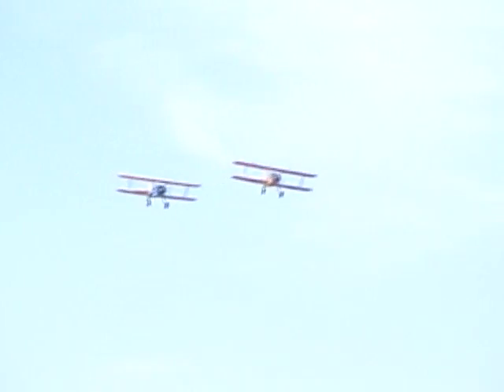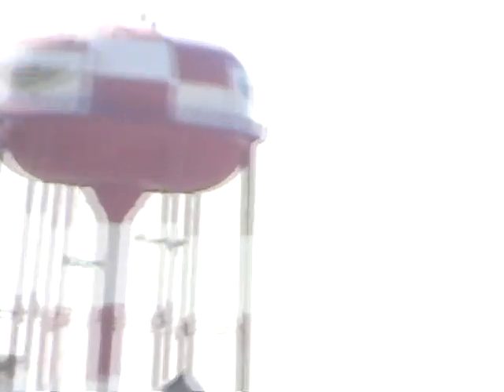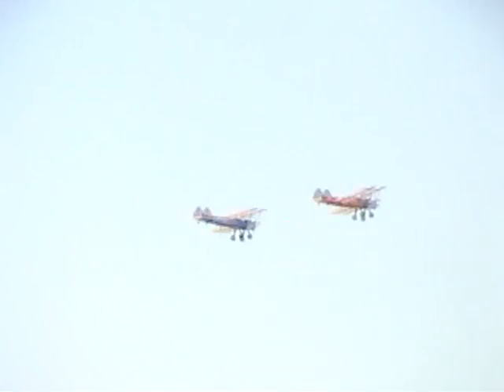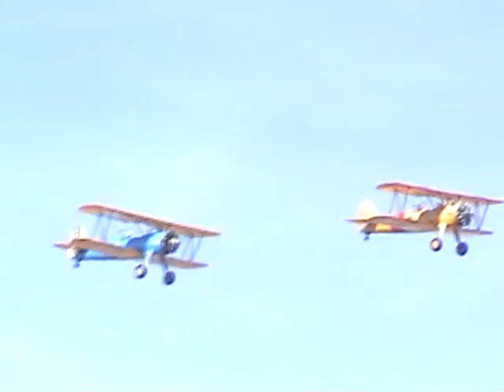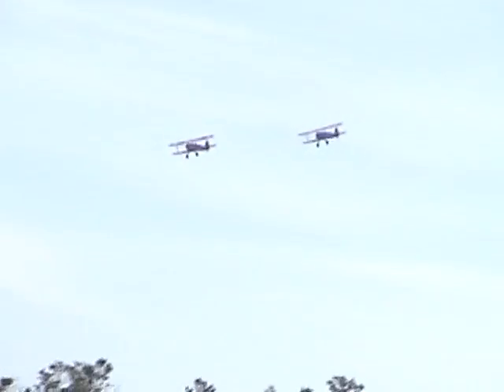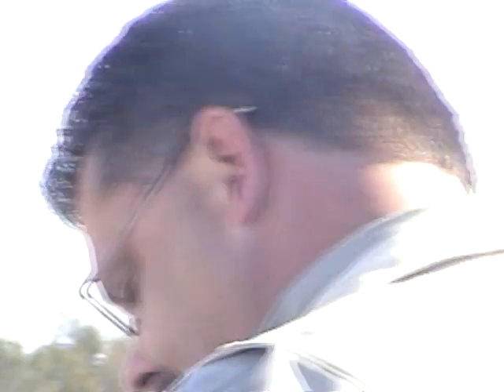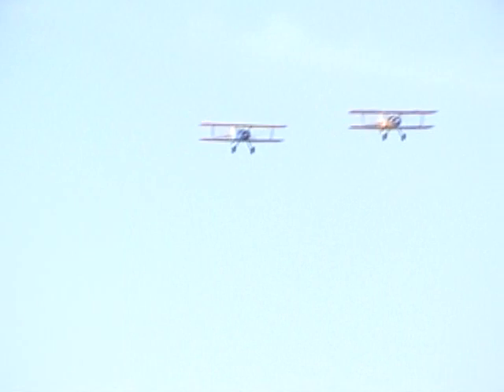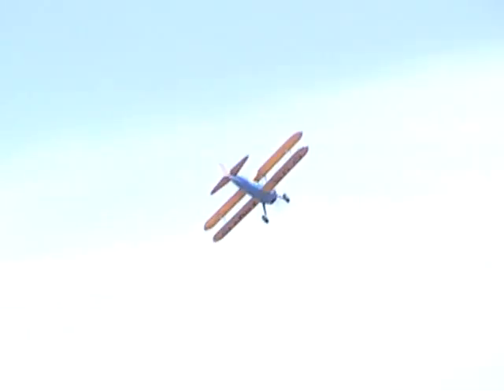2010 Blue Angels Homecoming Airshow - Stearman Flybys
Stearman Flybys
US Army PT-17 Stearman
US Navy N2S Kaydet

2010 Blue Angels Homecoming Airshow
Naval Air Station Pensacola, Florida

 Watch as two Stearman biplanes make several passes over NAS Pensacola.

 I apologize for the brightness in this video which resulted to camera malfunction, but still is worth watching.